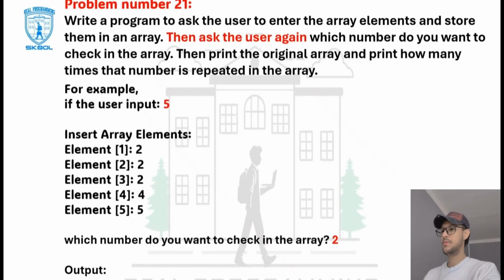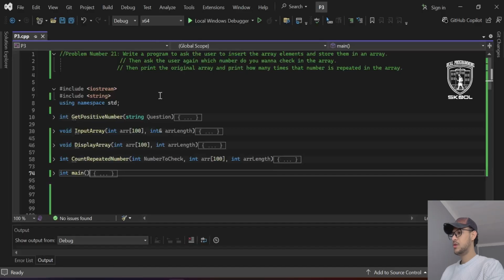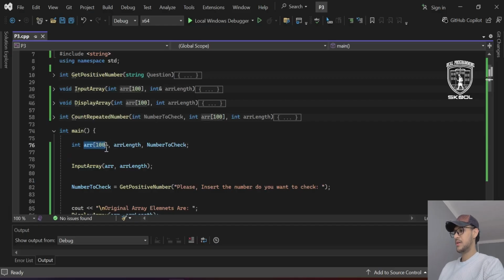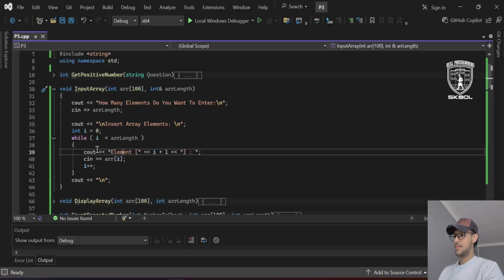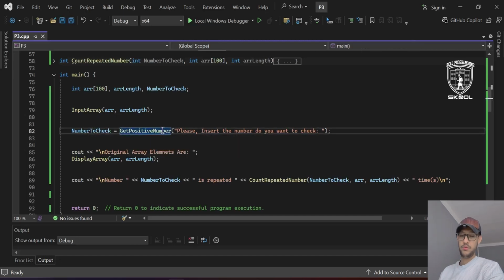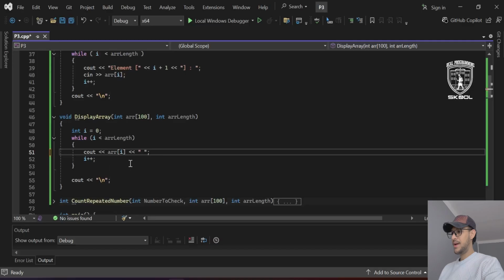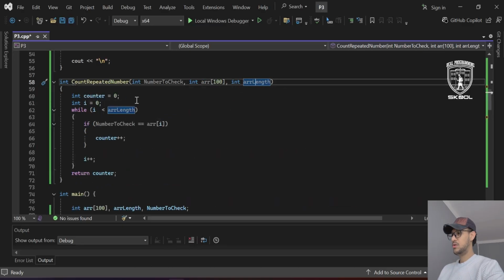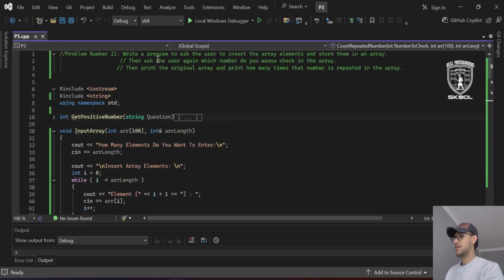How to Fill an Array and Find Repeated Elements in C++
In this lesson, we write a C++ program that asks the user to enter array elements and store them in an array. Then it asks the user again which number he wants to check in the array, prints the original array, and prints how many times that number is repeated.

For example, if the user inputs:
5

Insert Array Elements:
Element [1]: 2
Element [2]: 2
Element [3]: 2
Element [4]: 4
Element [5]: 5

Which number do you want to check in the array?
2

Output:
Original Array: 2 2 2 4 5

2 is repeated 3 time(s)

In this video, you will learn:
• How to ask the user to enter array elements in C++
• How to store user input inside an array
• How to display the original array on the screen
• How to ask the user which number he/she wants to check
• How to count how many times a number is repeated in the array
• How to build a CountRepeatedNumber() function
• How to solve an important beginner array problem step by step
• How to use loops and functions together in a practical way

This lesson is a very important beginner-friendly introduction to arrays, searching, and counting repeated values in C++.

It also helps you understand how to break one problem into small simple functions, such as inputting the array, displaying it, and counting repetitions.

If you are learning C++ problem solving step by step, this lesson will help you understand arrays, loops, functions, and how to analyze repeated values correctly.